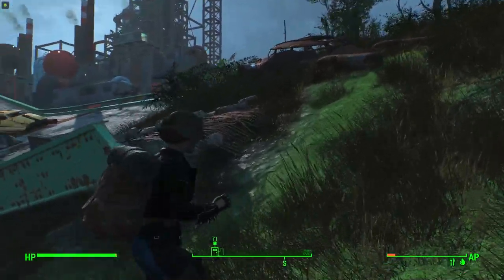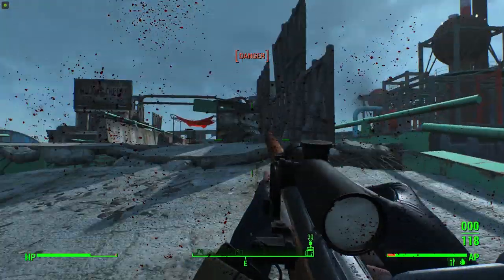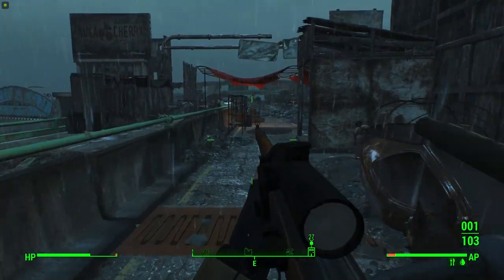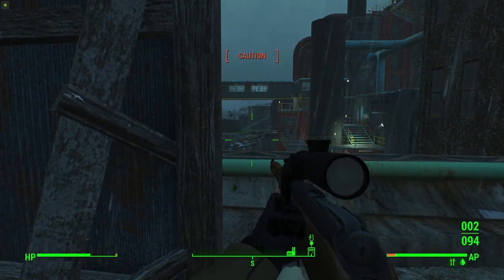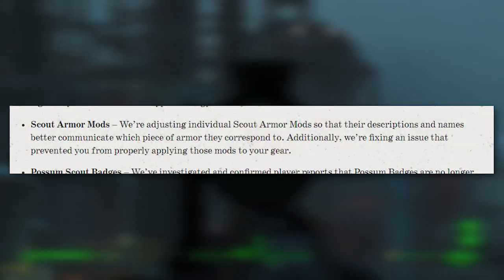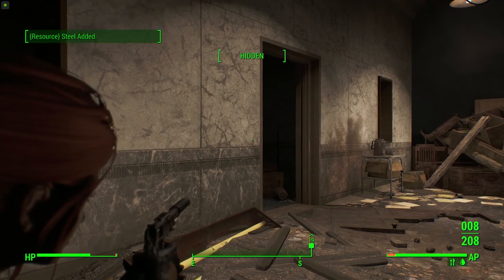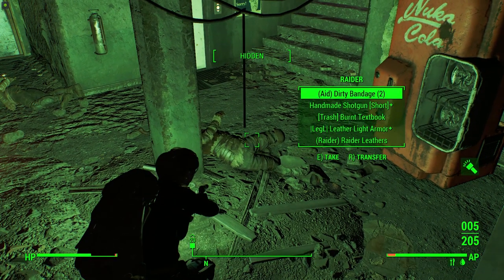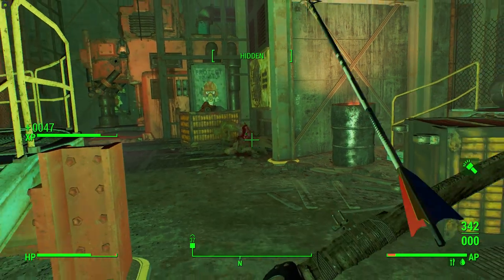Vault Raid XP & Power Armor Bug Fixes Incoming!! - Fallout 76 Patch 13 News!!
Malena
FractalSketcher
Nicholas Andreadis
Hunneydragon
Nicole Starkey
NoProsNoNoobs
Pascal van Zalk
IamFALL0UT
Harry Pembro
Gladiator greyman
Charlie Miller
Rakoon Shampoo
Linda Remus
Chris Bailey
Doug Wilson
Dylan Cumming
Anastasia Paulson

Buy Final Renders PC Hardware and Games here...
Ryzen 7 1700 CPU
Corsair Dominator Platinum RAM
MSI X370 GAMING PRO CARBON MB